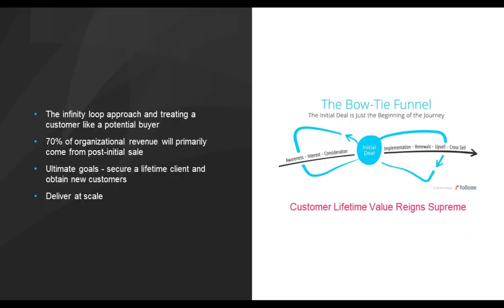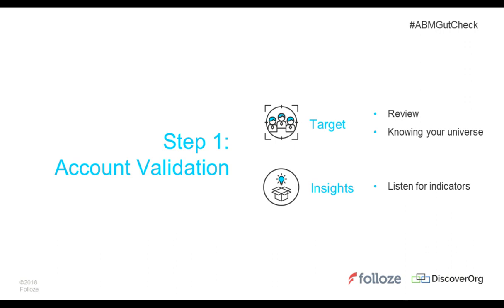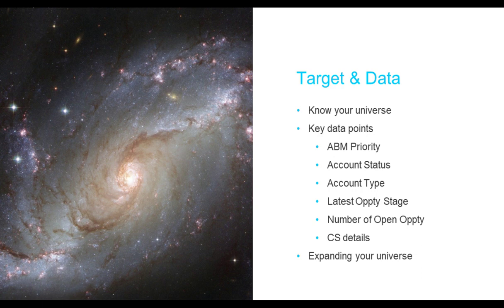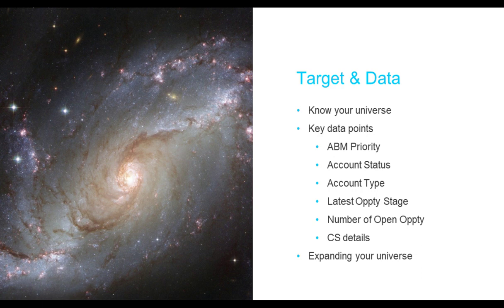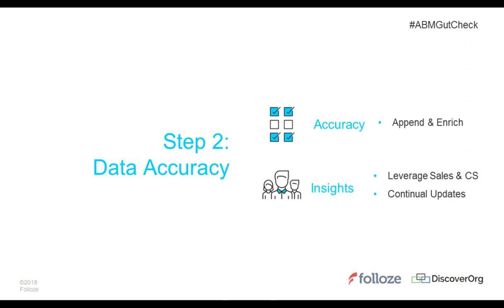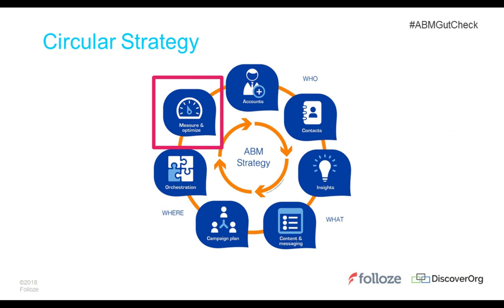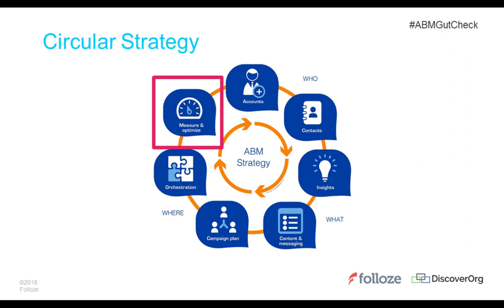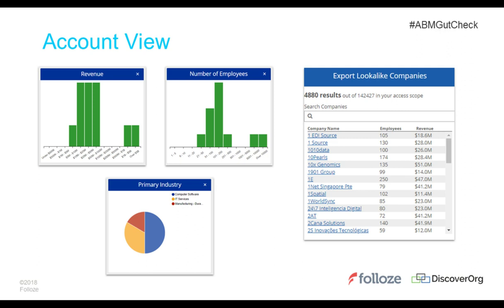Webinar Recording: ABM Gut Check Folloze & DiscoverOrg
Hear from Carlyn Manly, Head of Marketing at Folloze and Nina Wooten, Director Demand Generation at DiscoverOrg as they walk through a 3-step process to evaluating the health of your account-based efforts.